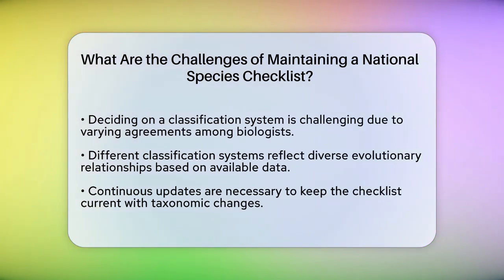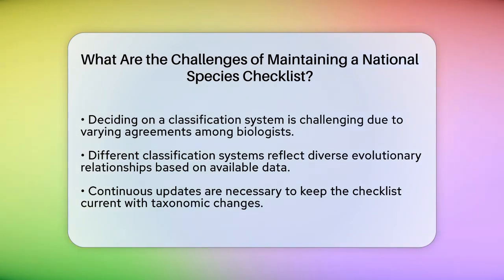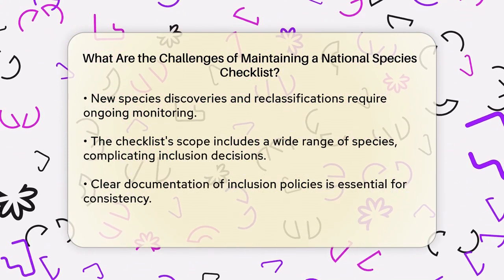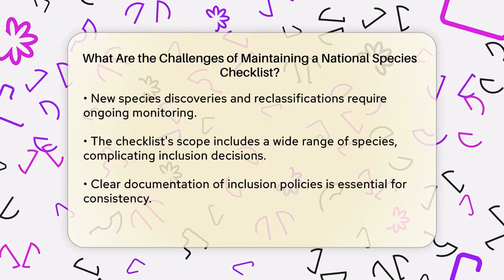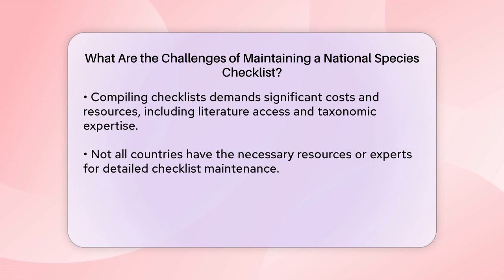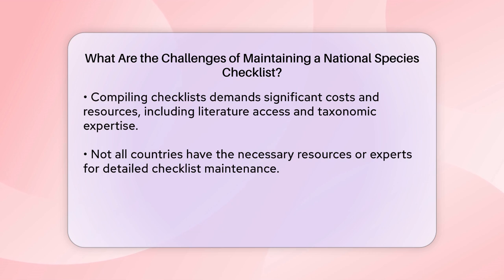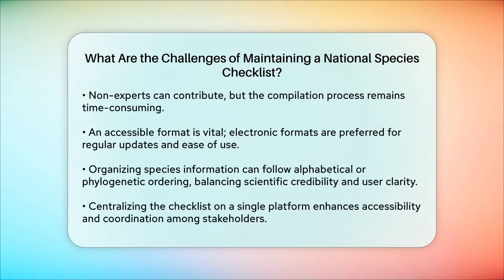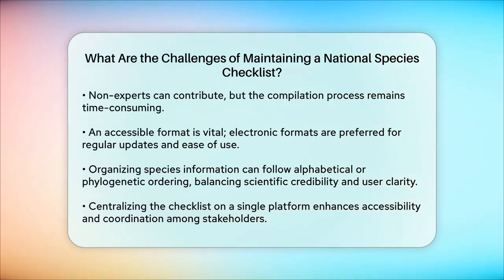What Are the Challenges of Maintaining a National Species Checklist? | Bird Watching Diaries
What Are the Challenges of Maintaining a National Species Checklist? Maintaining a national species checklist is a task that involves many challenges and considerations. In this informative video, we will discuss the various aspects of compiling and updating these important lists. We’ll begin by examining the different classification systems that exist and the difficulties in choosing one that fits the needs of a national checklist. Next, we will touch on the constant changes in taxonomy due to ongoing research and discoveries, and how these changes impact the accuracy of the checklist.

We will also consider the scope of the checklist itself, including the wide variety of species it may cover and the decision-making process behind which species to include. The resources required for compiling these lists, including literature and expertise, will be highlighted, as well as the importance of maintaining accessibility in the checklist’s format.

Additionally, we will explore the organization of the information within the checklist and the balance between scientific credibility and user-friendliness. Lastly, we’ll discuss the significance of making the checklist available to a broad audience through centralized platforms.